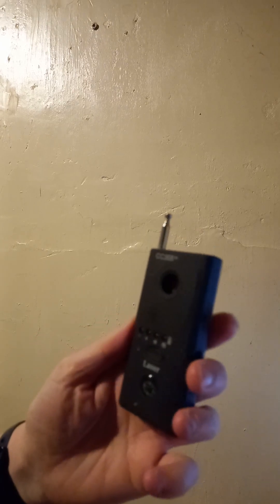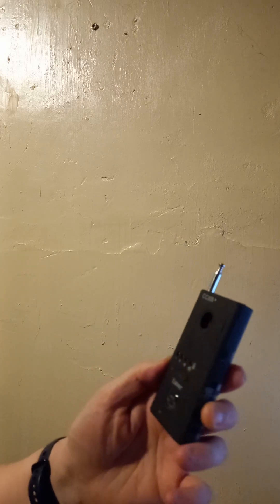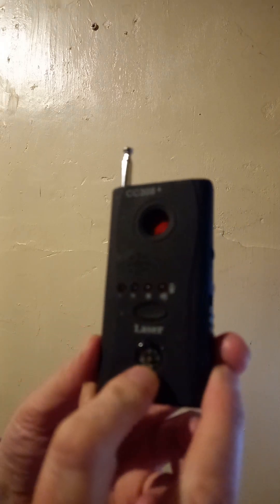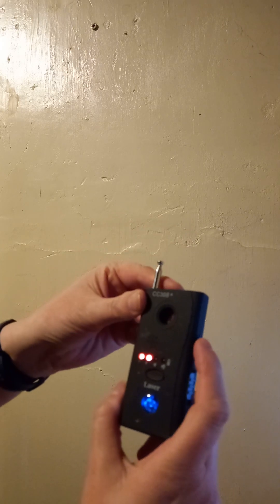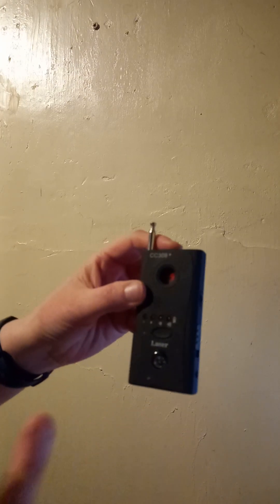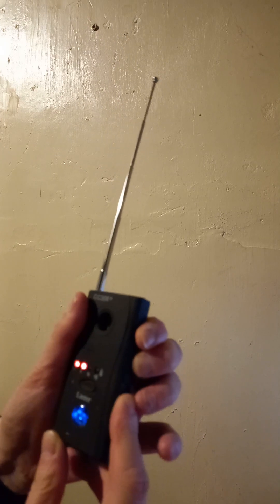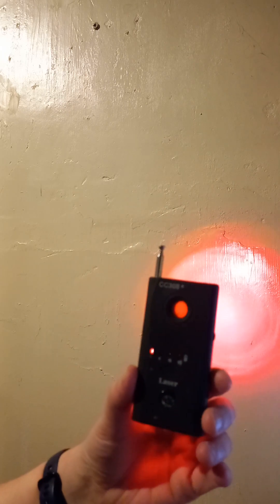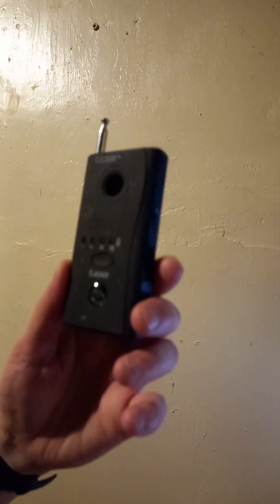CCTV scanner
CCTV/WIFI scanner